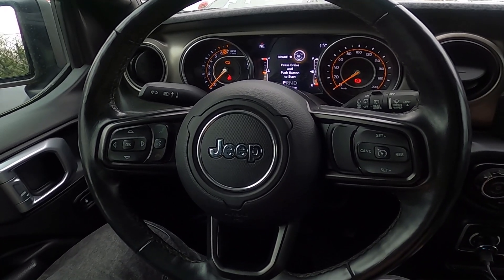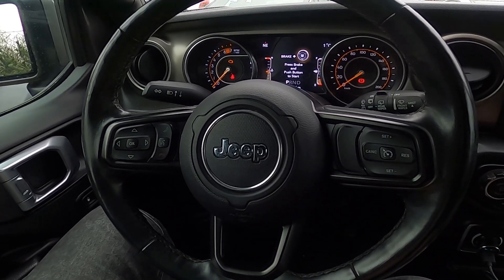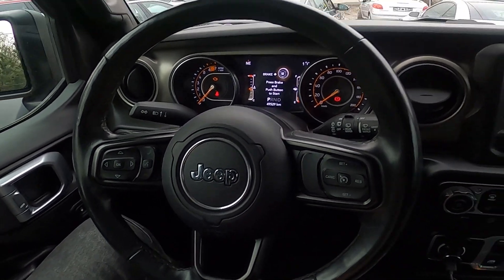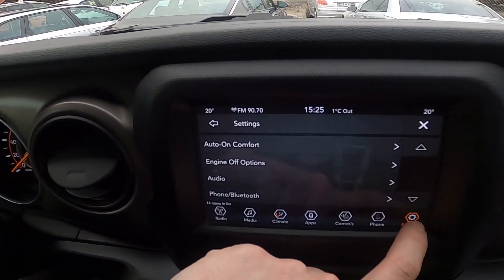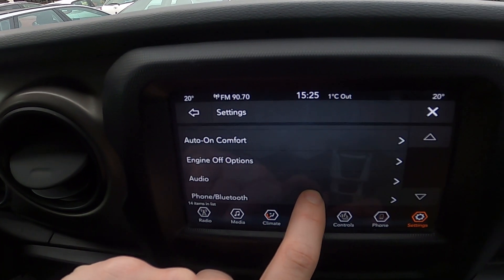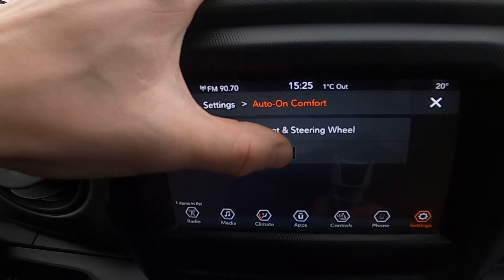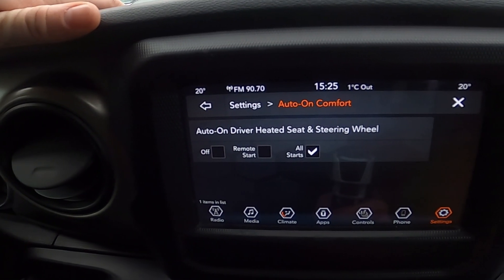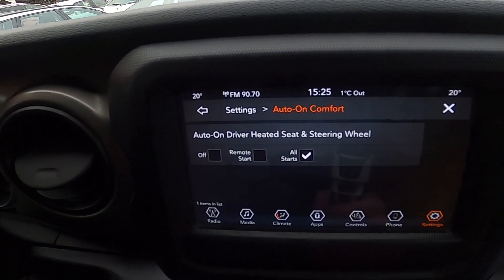How to Enable or Disable Easy Entry for Jeep Wrangler IV ( 2018 – now )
Find out more info about the Jeep Wrangler IV ( 2018 – now ) :
Would You like to know how to Turn Easy Entry On or Off in Jeep Wrangler IV? Thanks to this function Your car will automatically change seat position while unlocking it so it will be easier to enter the car. Follow the video above to learn how to better manage Your Jeep Wrangler IV!

How to Enable Easy Entry? How to Disable Easy Entry?

Years of Production:

2018 – now

Series:

80th Anniversary Plug-In (2021 - now)
Sahara Plug-In (2021 -now)
80th Anniversary 4d (2021 - now)
80th Anniversary 2d (2021 - now)